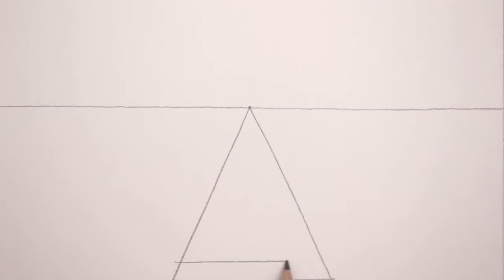How To Draw Using 1-Point Perspective